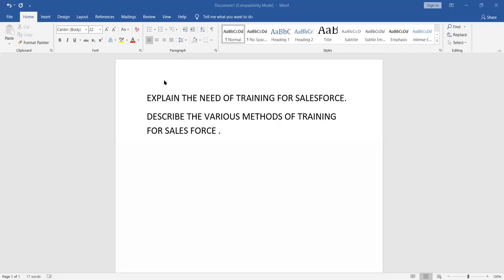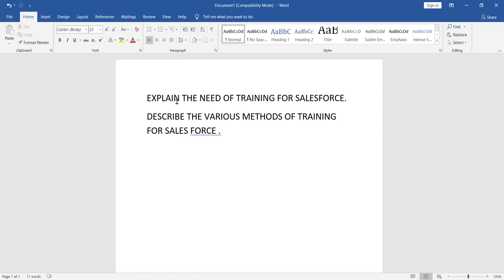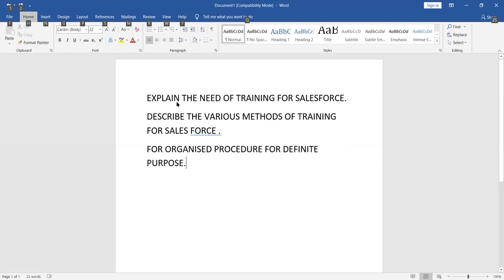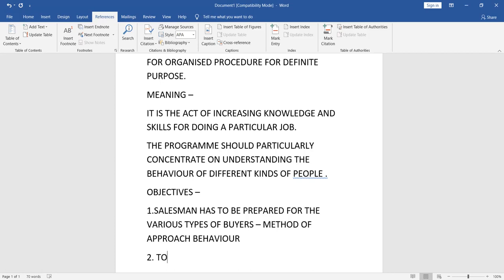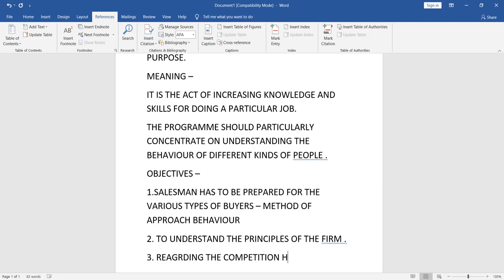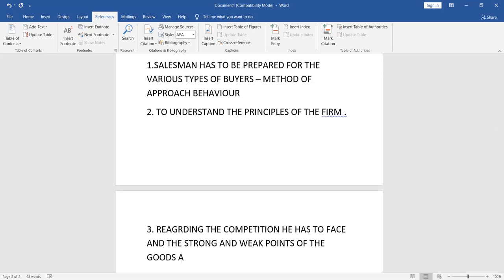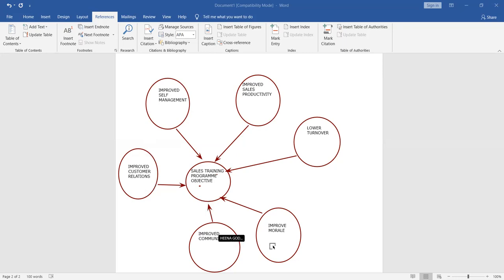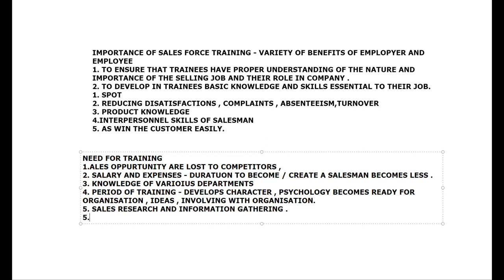HEENA TRAINING INTRO , MEANING ,PURPOSE , OBJ